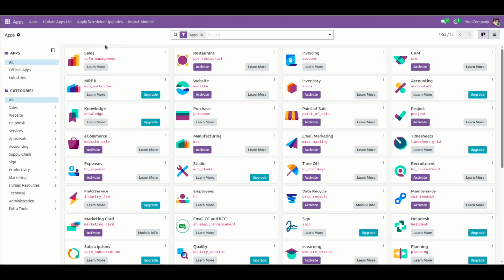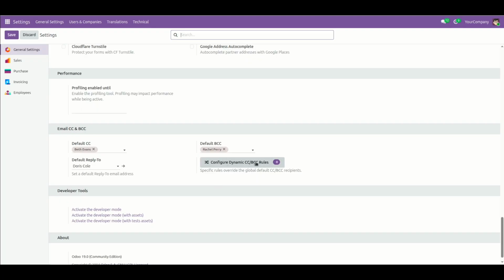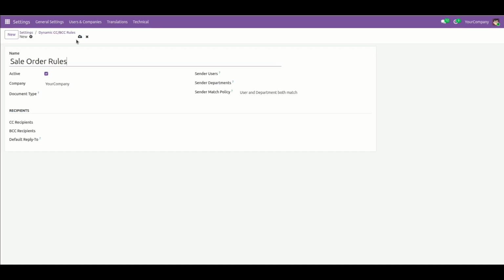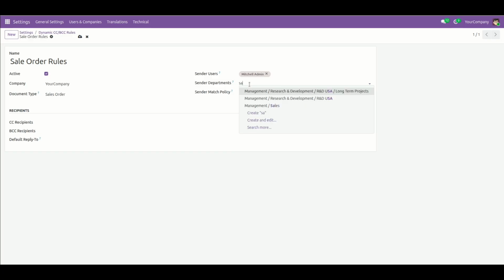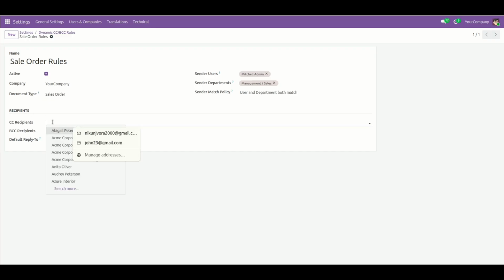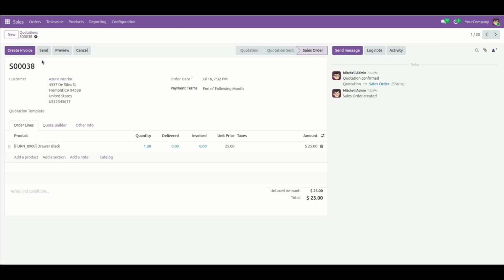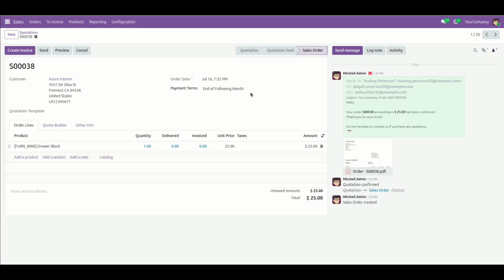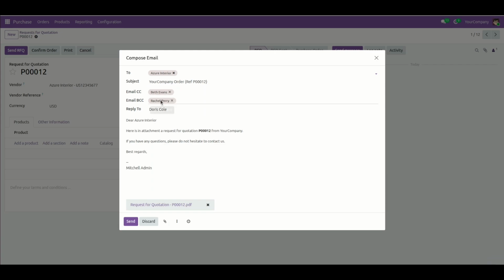Email CC and BCC - Dynamic routing rules Odoo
About Module:-

Email Enhancement Odoo

This module enhances the email sending options by adding CC & BCC by default in odoo. You can select the person in CC & BCC whom you want to send the emails as by default. You can also change CC & BCC when you compose your email.